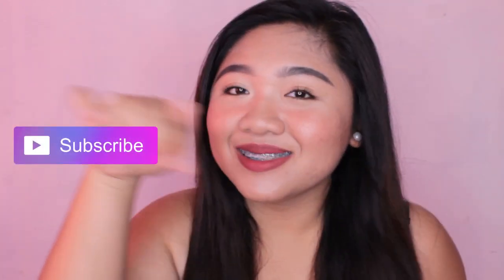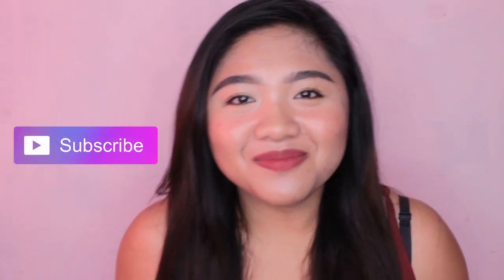COSRX Acne Pimple Master Patch Review (TAGALOG) | Grace Villanueva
♥ OPEN ME ♥

Hi everyone!

Nag breakout ako recently for 2 straight weeks and I was clueless on how am I gonna be able to remove my pimples. Good thing I discovered the COSRX Acne Pimple Master Patch and today, I am sharing with you my short review and if it is worth the buy or not.

COSRX Acne Pimple Master Patch bought at BeautyMNL for Php180.00

EDITOR: Adobe Premiere CC